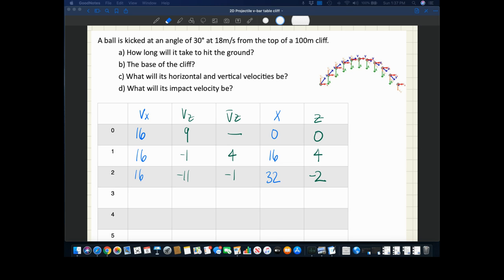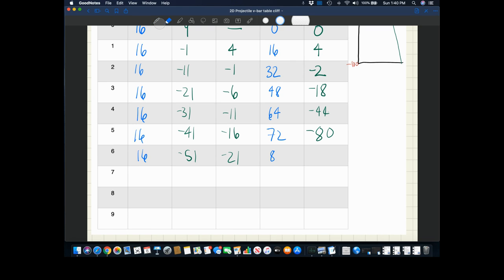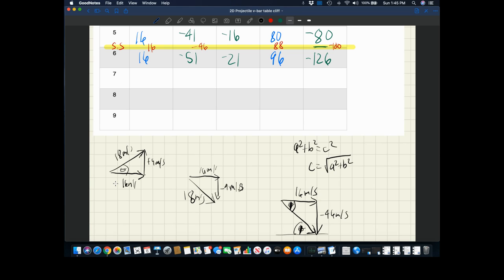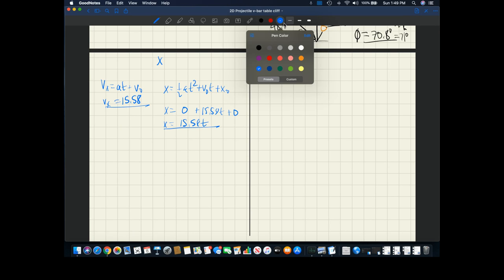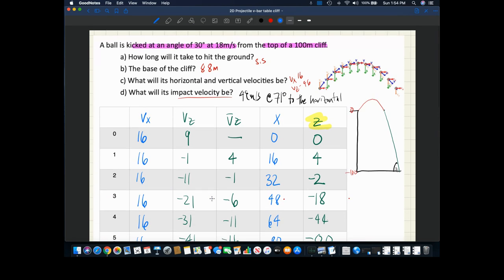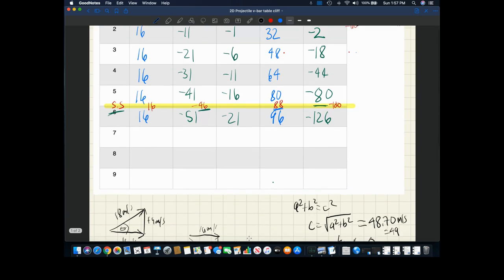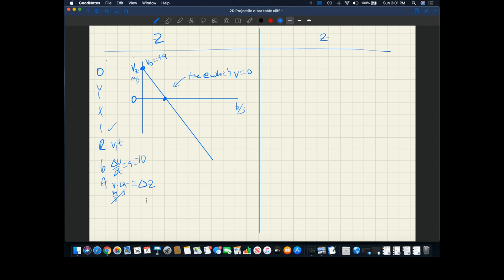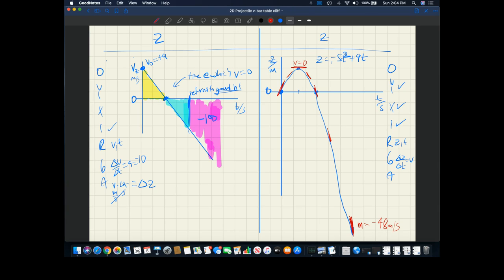2D Projectiles on a cliff example: components, v-bar table, analytic solutions, graphs